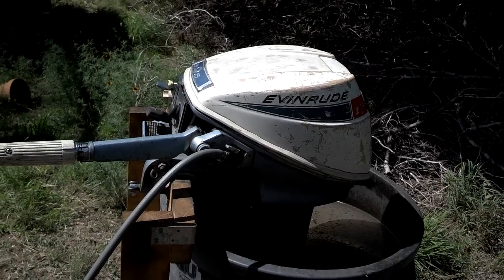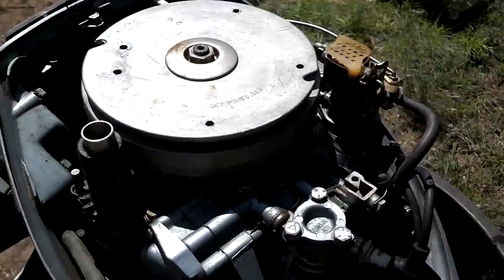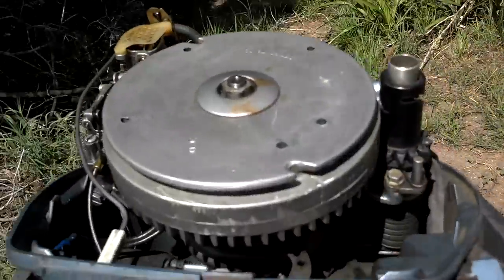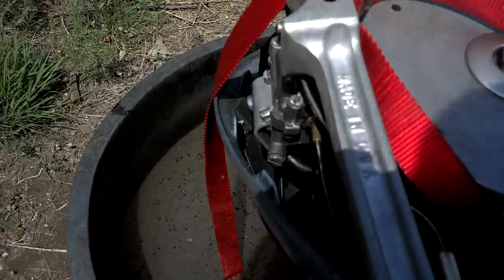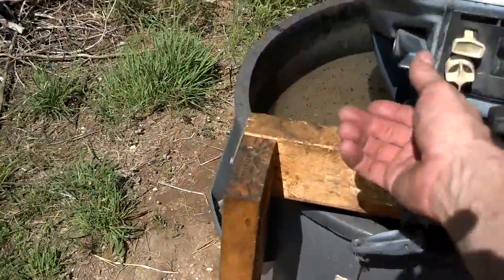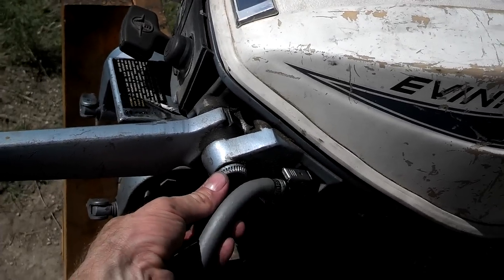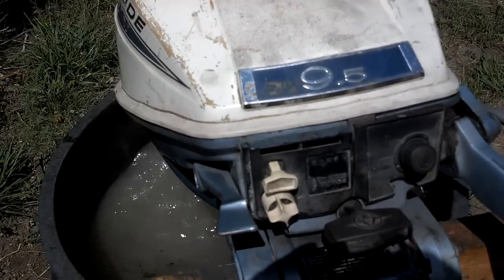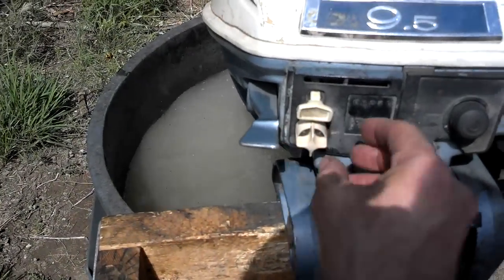1968 9822E Evinrude 9.5HP Outboard after service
1968 Evinrude 9.5HP short shaft outboard 2-stroke.  Brand new points and new water pump impeller.

Owner brought the outboard in for service due to poor idling and hard to start.  Although I could get it to start, I noticed the engine didn't run any differently when I pulled the cable off the top spark plug.  This indicated an ignition problem.  The breaker points under the flywheel were both corroded -- especially the top one.  Points replaced and it starts and runs very well now.